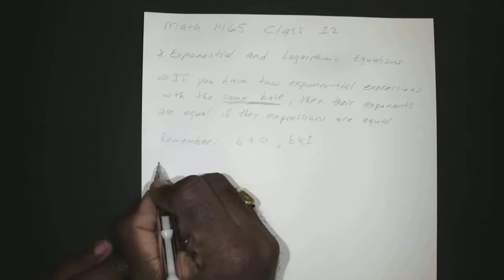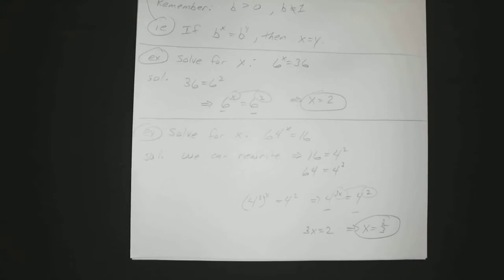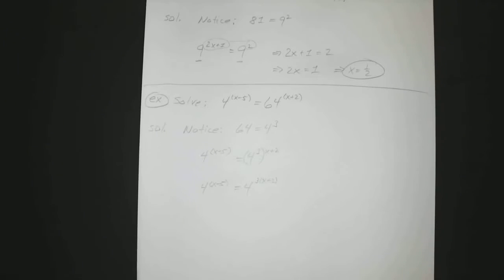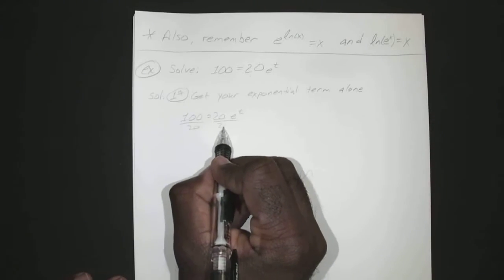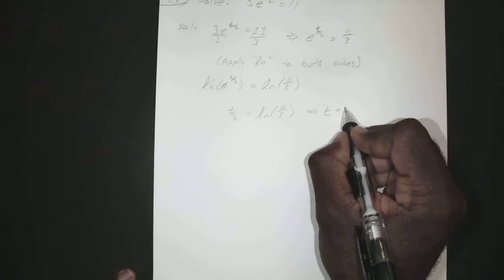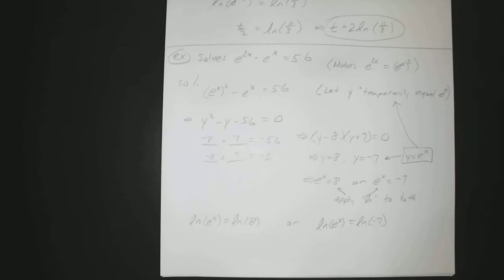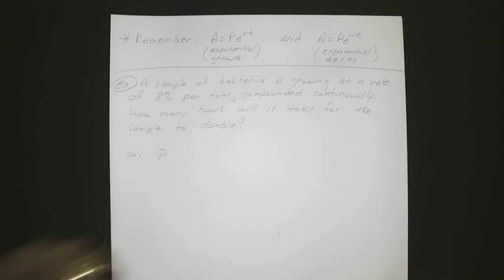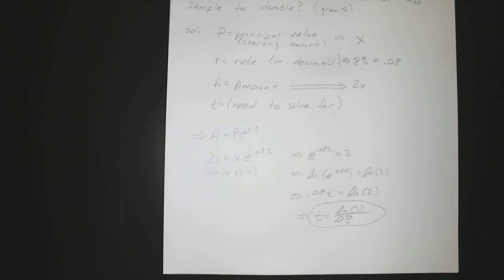1465 Class 12A